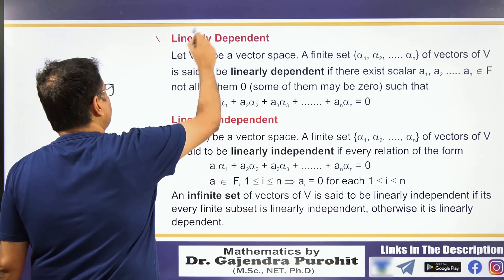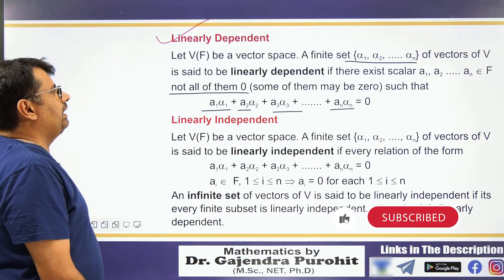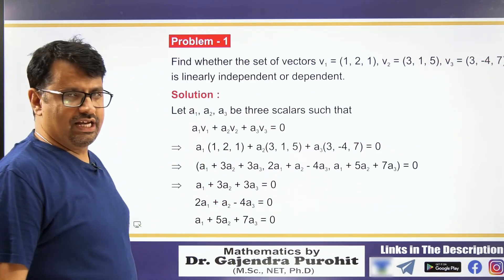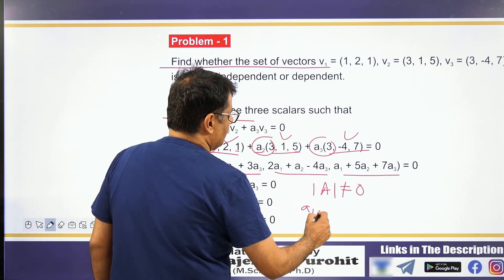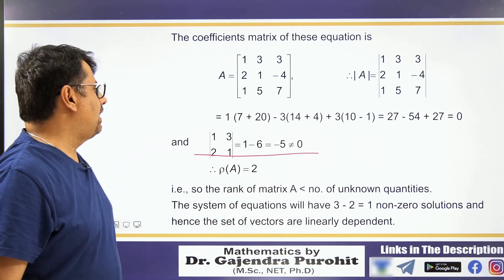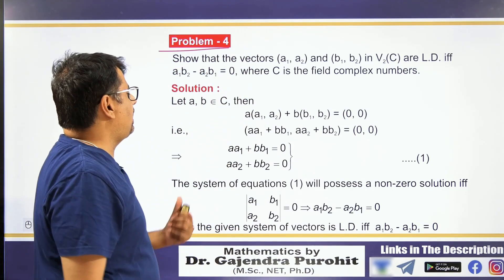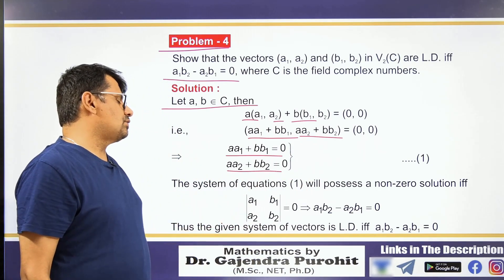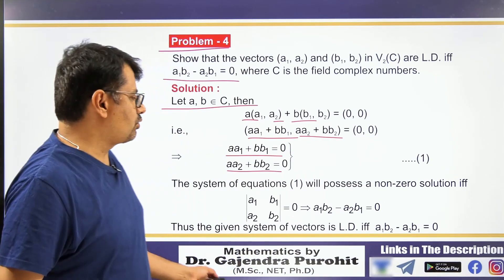Vector Subspace | Linearly Independent | Linearly Dependents Vectors | Linear Algebra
This video lecture of Vector Subspace | Linearly Independent | Linearly Independent and Dependents Vectors | Linear Algebra | Problems & Concepts by GP Sir will help Engineering and Basic Science students to understand the following topic of Mathematics:
1. What are Linearly Independent and Linearly Dependent Vectors ?
2. Definition Of Linearly Independent and Linearly Dependent Vectors.
3. Examples Based on Independent and Linearly Dependent Vectors.
4. Short Trick To Find Linearly Independent and Linearly Dependent Vectors.
5. This is part Of Linear Algebra
This Concept is very important in Engineering & Basic Science Students. This video is very useful for B.Sc./B.Tech & M.Sc./M.Tech. students also preparing for NET, GATE and IIT-JAM Aspirants.

Time Stamp
Linearly independent and dependent vector-
0:00   | An intro
0:13   | Topic introduction
1:15   | Linearly dependent
2:09   | Linearly independent
3:25   | Problem 1
7:41   | Problem 2
9:18   | Problem 3
11:06 | Problem 4
12:11 | Relation between linearly dependent vectors
16:37 | Conclusion of video

Dr.Gajendra Purohit